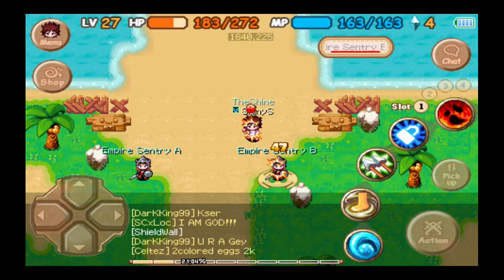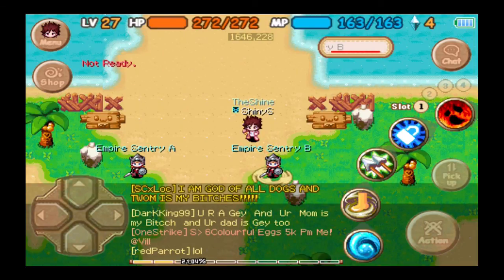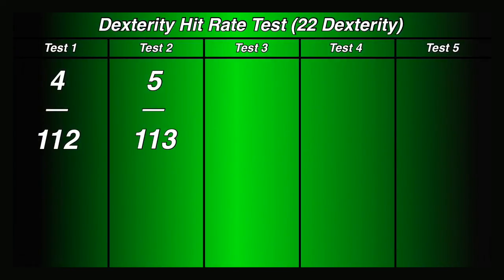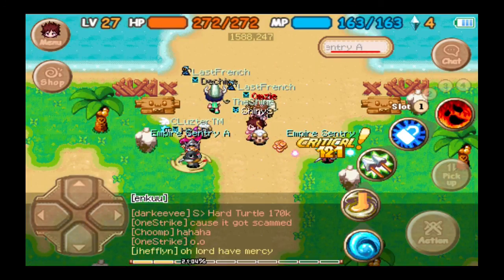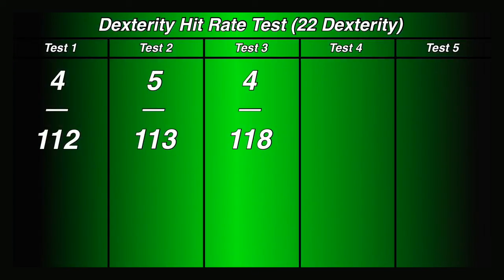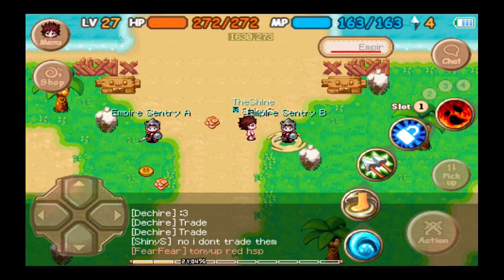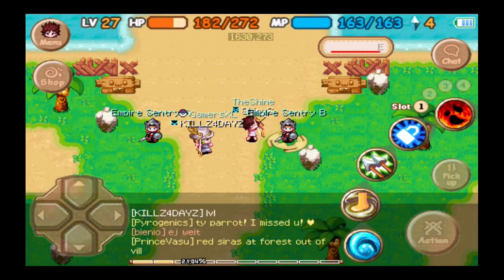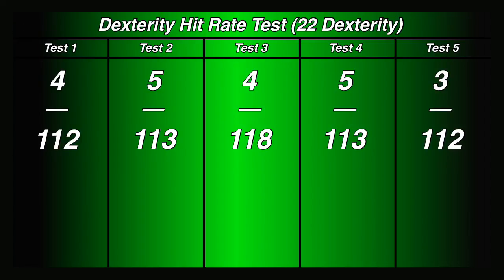The World of Magic Part 111: Dexterity Hit Rate Test (1 of 2)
Let's Play The World of Magic Part 111 - Another test involving dexterity! This time we check to see if dexterity affects the hit rate stat.